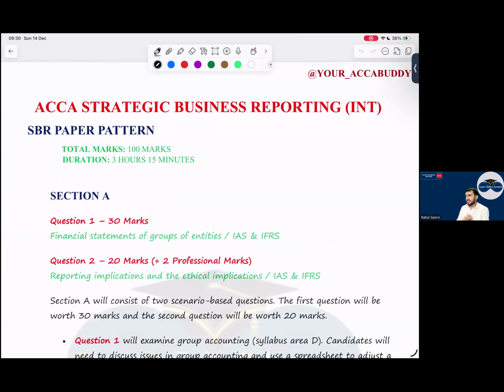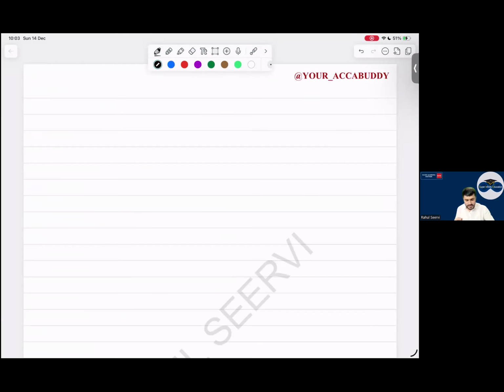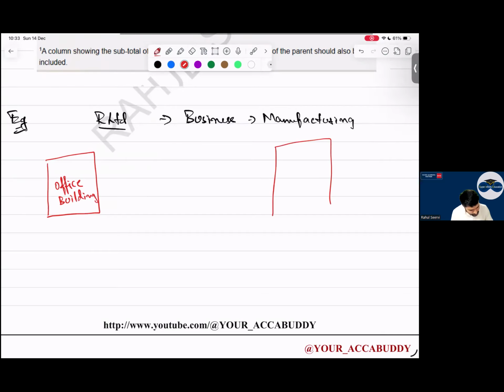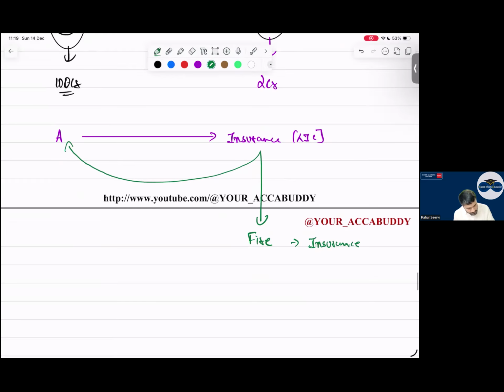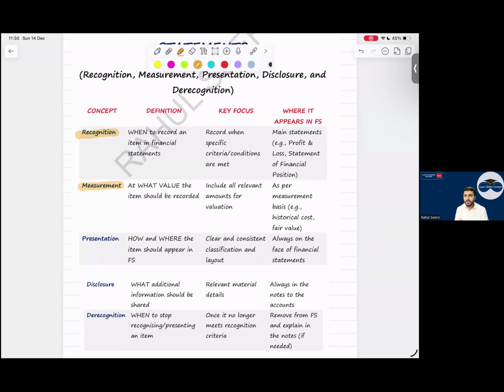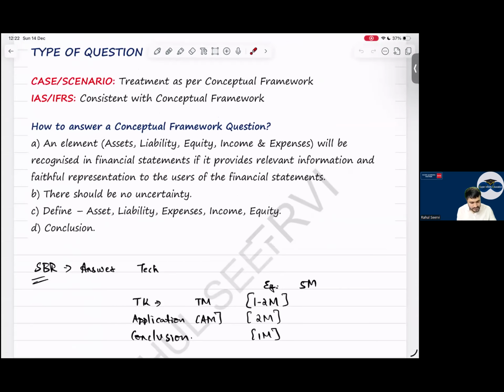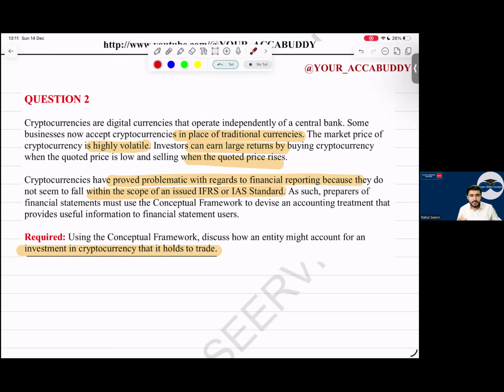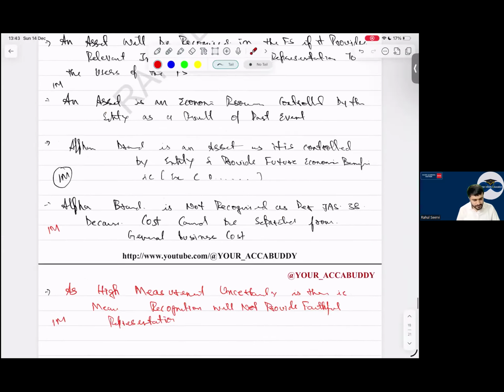ACCA Strategic Business Reporting | March 2026 Exams | Demo Lecture 1 | By Rahul Seervi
Strategic Business Reporting (SBR) | Demo Lecture

Conceptual Framework + Exam Strategy Explained

In this demo lecture of Strategic Business Reporting (SBR), we not only cover the Conceptual Framework but also discuss the SBR paper pattern and exam-clearing strategy, which is extremely important at the Professional level.

🔍 Topics covered in this session:

Introduction to Strategic Business Reporting (SBR)
SBR paper pattern – structure, marks & expectations
How to approach and clear the SBR exam
What is the Conceptual Framework and why it is crucial
Basics of Balance Sheet (Statement of Financial Position)
Basics of P&L (Statement of Profit or Loss)
Meaning of assets, liabilities, equity, income & expenses
Understanding the set of financial statements

How conceptual clarity helps in writing professional answers

🎯 This session will help you understand:

What examiners expect in SBR answers
How to link concepts with standards
How to avoid common mistakes students make in SBR

This demo is ideal for:  ACCA students appearing for SBR (Professional Level)

Want to join the LIVE SBR classes?

At Super Infinity Education, you can attend live classes until you clear the paper.

🏫 Institute: Super Infinity Education

👉 Watch the demo lecture, and if you find value, join the live batch.